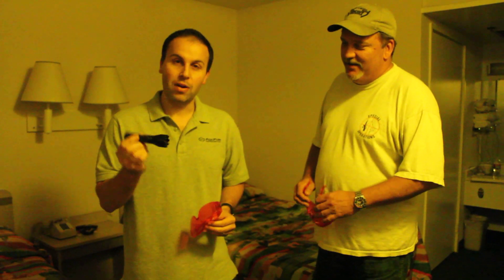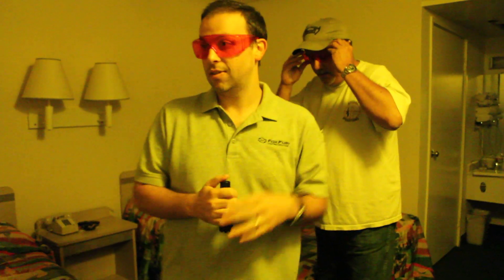Motel room inspection using a blue light: Part 1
We checked out motel room in California using our FoxFury Rook Blue LED forensic light source (450 nm and 470 nm). Part 1 shows us inspecting a wall, bedspread, bed sheets, mattress and (gulp) the pillow. The camera has an orange filter placed over the lens to allow fluids to be seen. Please don't watch this if you have a hotel phobia.